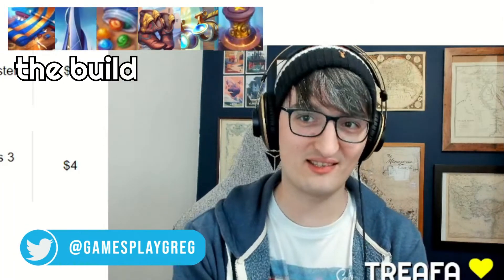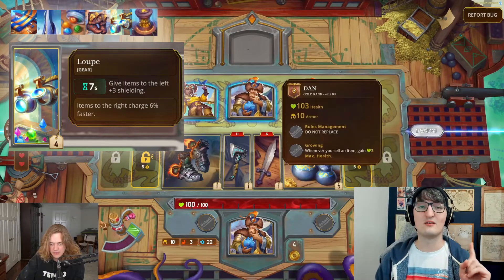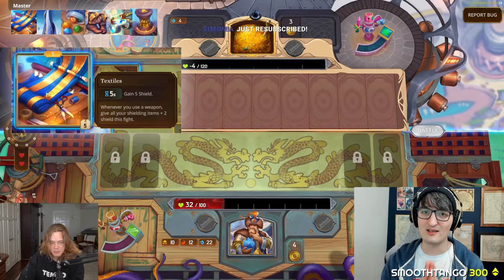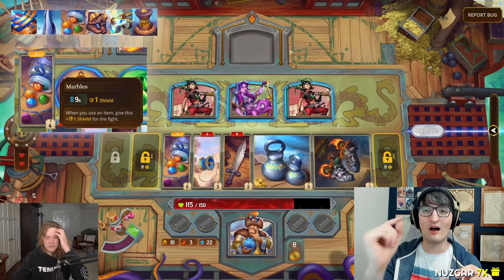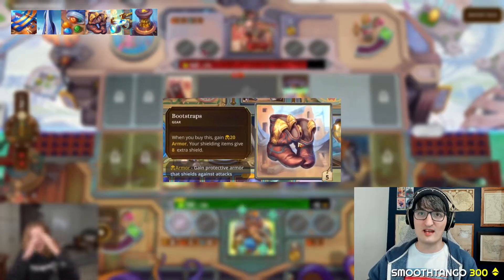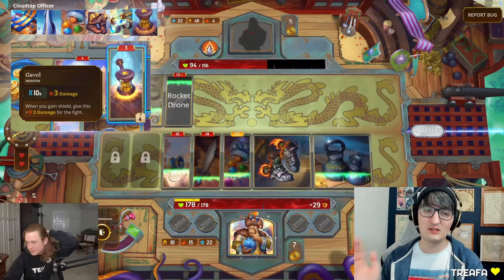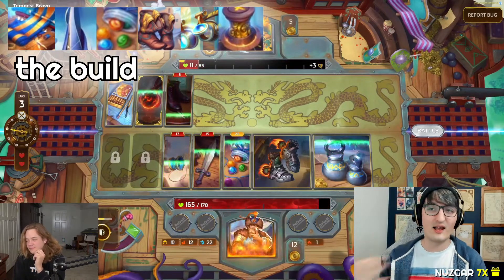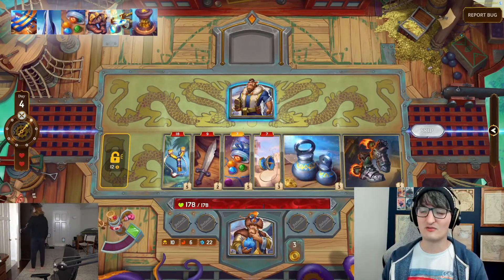The Easy-Win Pygmalien Bazaar Build 🔸 BBOOC #10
Shields are looking really strong for Pygmalien, and the newly revealed Loupe just adds to its power